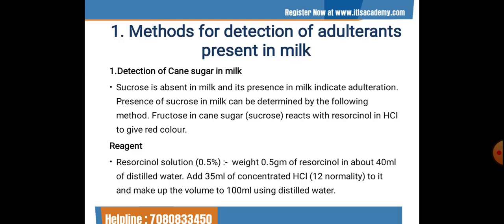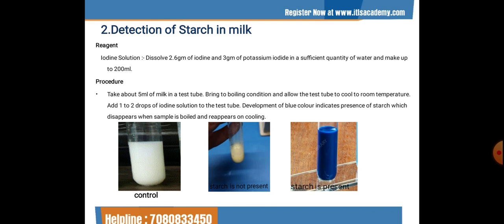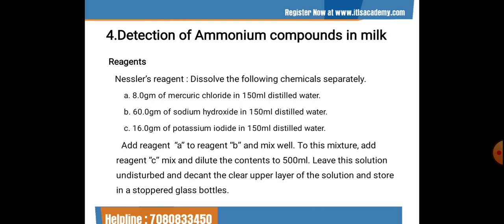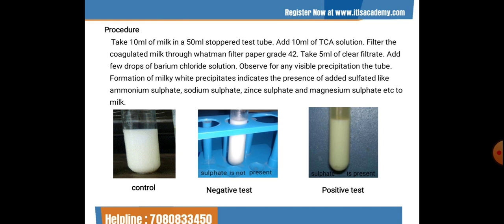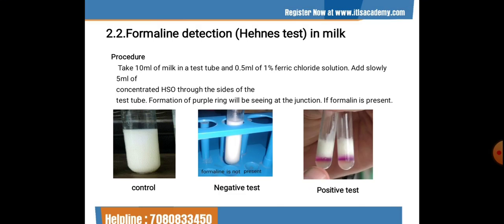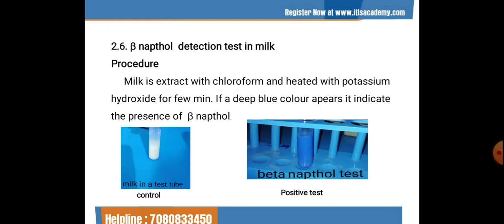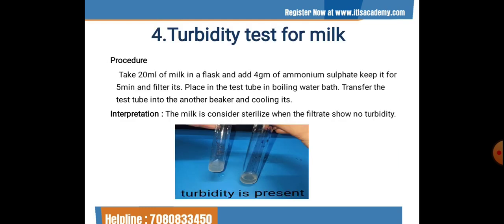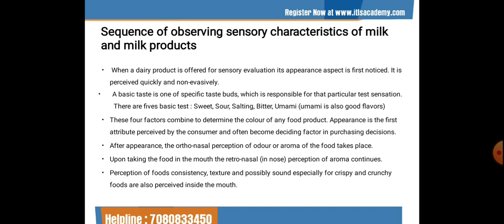Lecture on Milk Analysis or Milk Testing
Dairy Industry Management
3 Months Online Certificate Course